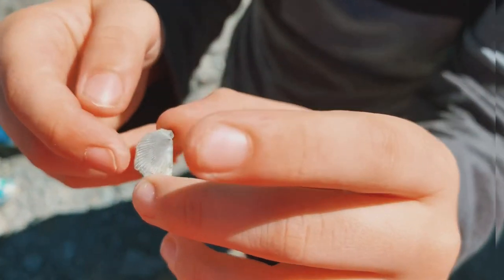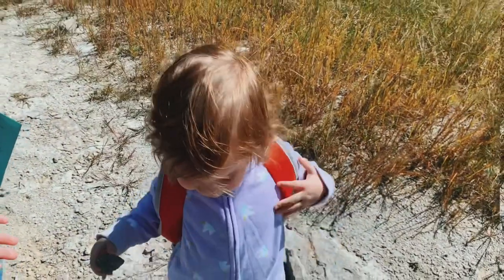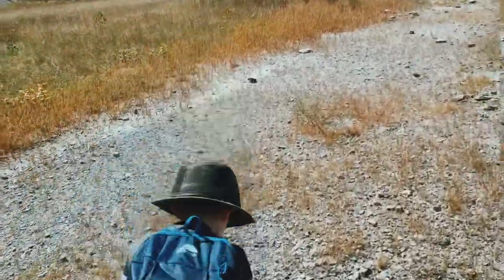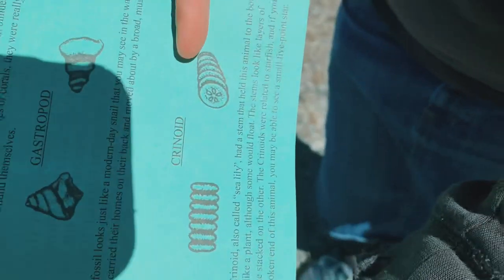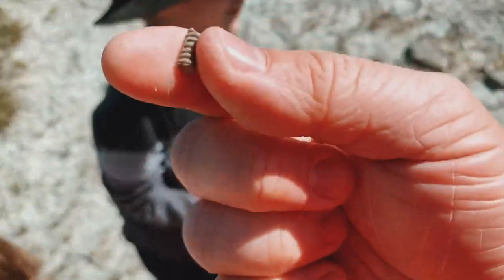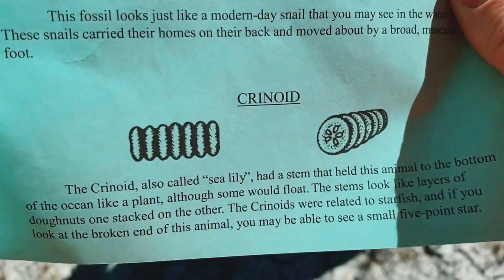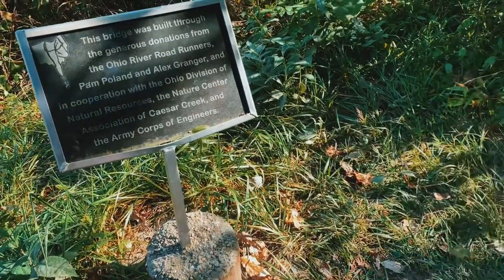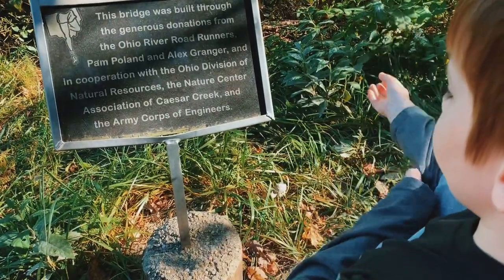How To Fossil Hunt For Free - Our First Adventure!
Today we embark on our first Adventure! We had a blast and best of all it was FREE!!

Today we show you how we went Fossil Hunting For FREE.

We also show you an amazing hiking trail that you must try!!